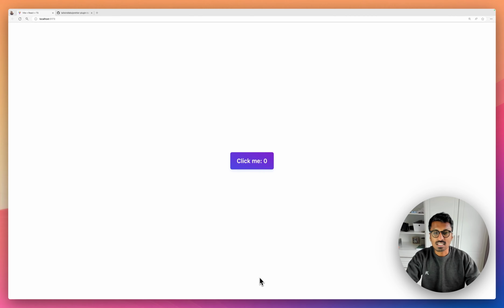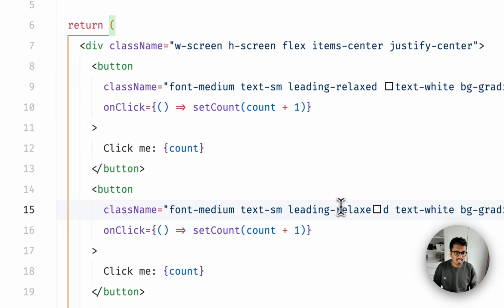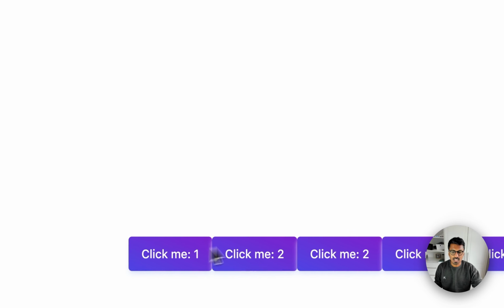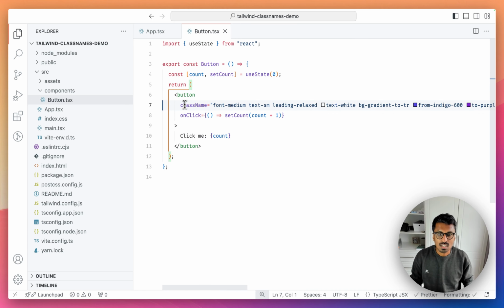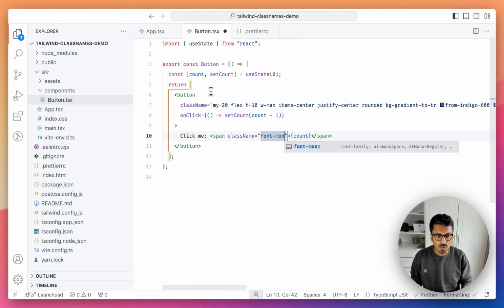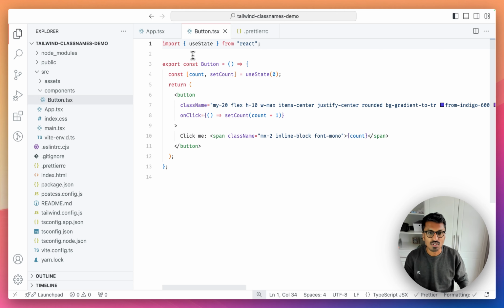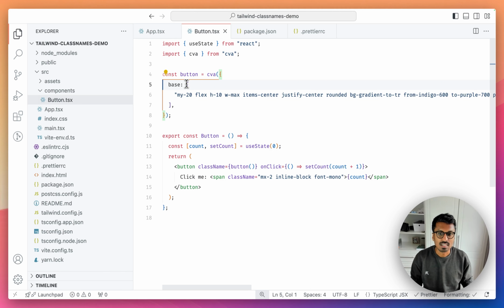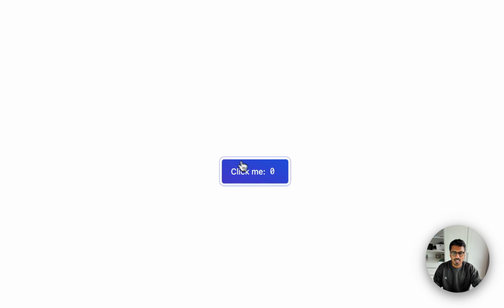How to organize your Tailwind CSS classes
In this video, you will learn a few tips about making your long lists of Tailwind CSS classes more readable and maintainable.